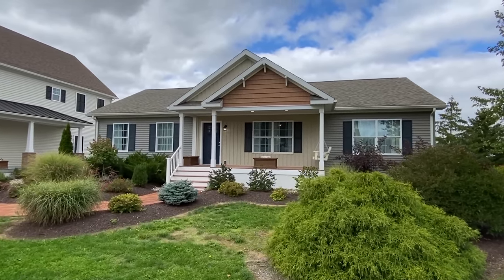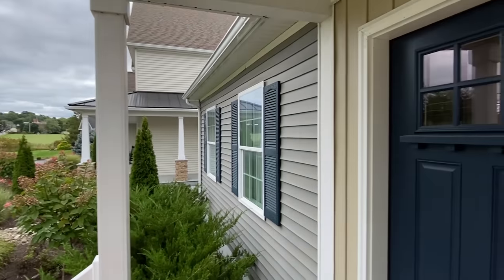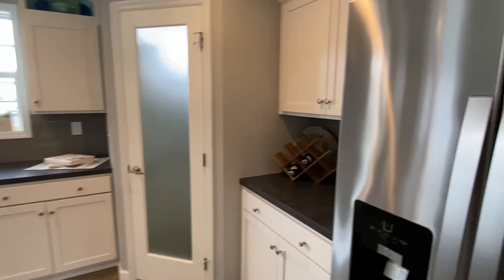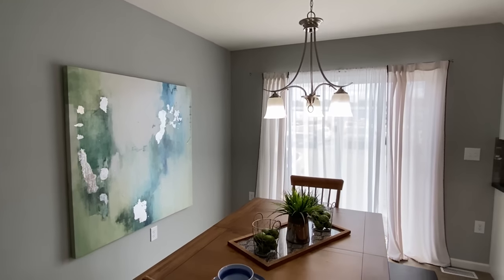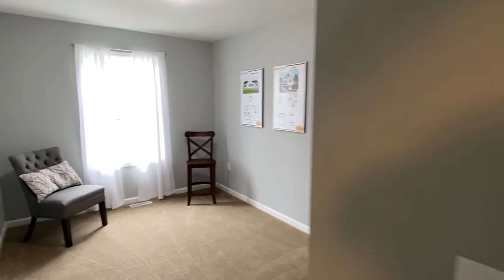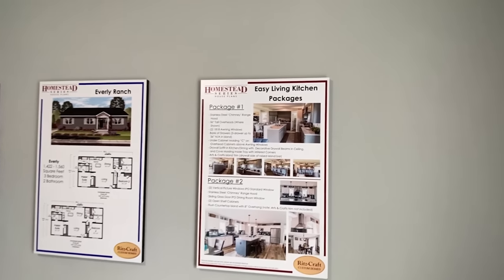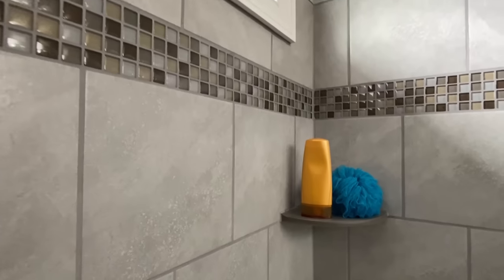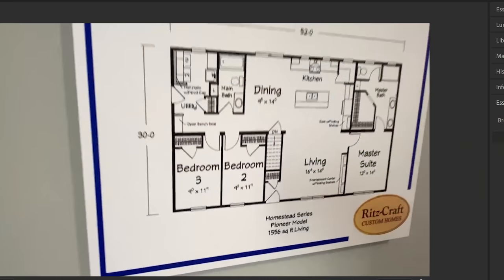A MODULAR model house and DESIGN center that is something to see! Prefab House Tour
Today we are looking at a sweet modular model home that can be custom ordered with tons of options! This prefab house is on the smaller side for some of the homes new tour, but has all the features you need and lots of extras! Hey friends, this is Chance with Chance's Home World and we have wonderful home video tour video for you.

This modular/prefab home is customizable and is built to state code! The house we are touring today is a “modular.” The manufacturer for this house is Ritz Craft Homes. The model for this home is the “Pioneer” This home has 3 bedrooms and 2 bathrooms and has roughly 1,556(heated & cooled) square foot on main level. Let me know what you think about the video! I hope you enjoy this mobile home walk through video.

-much more
Also, if you are already a channel member please check the video added to the "Youtube" channel members area for details on your special access!